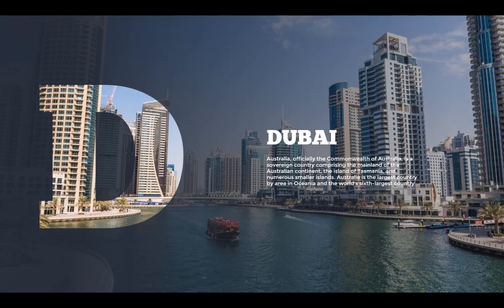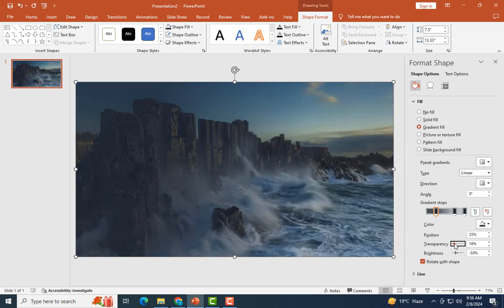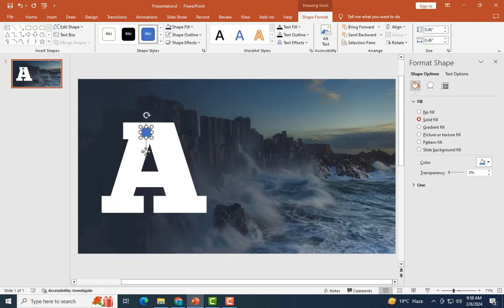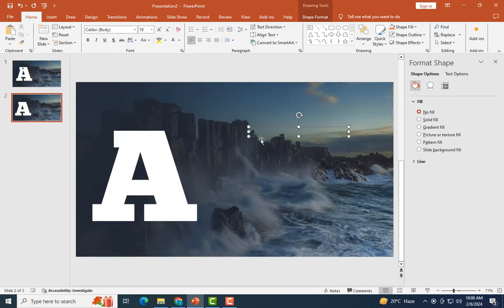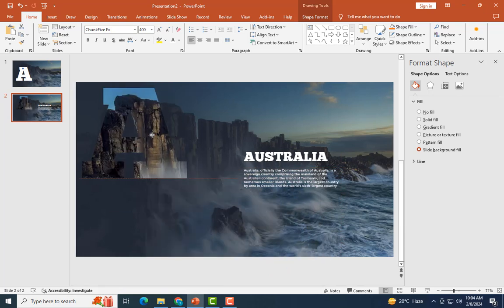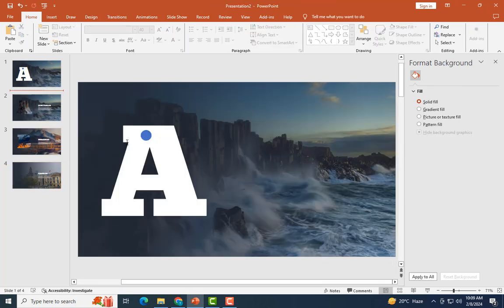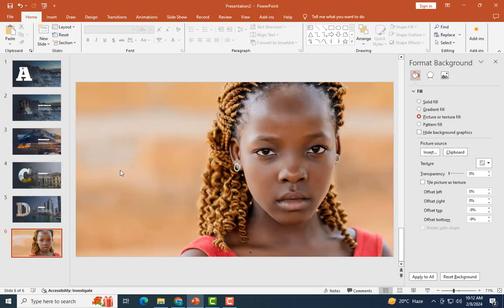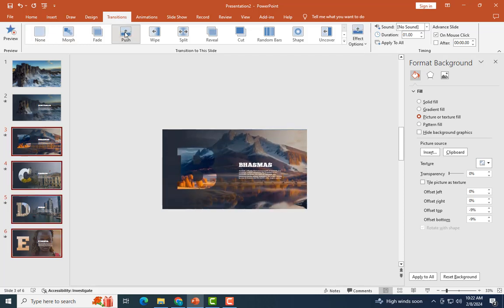Dynamic And Easy PowerPoint Presentation Tutorial | How To Make Good Animated PowerPoint Slide 2024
Welcome to Microsoft Solutions, your ultimate destination for mastering the art of PowerPoint presentations! In this comprehensive tutorial, we'll dive deep into the world of dynamic and engaging slides. Are you ready to take your PowerPoint skills to the next level? Let's get started!

Unlocking the Power of PowerPoint:
PowerPoint has evolved into more than just a presentation tool – it's now a platform for storytelling and communication. With our expert guidance, you'll discover the secrets behind creating captivating presentations that leave a lasting impression.

Mastering Animation Techniques:
Animations are key to bringing your slides to life. Learn how to use PowerPoint's animation features effectively to enhance your message and keep your audience engaged from start to finish.

Exploring Advanced PowerPoint Tricks:
From morphing slides to seamless transitions, we'll explore advanced PowerPoint tricks that will elevate your presentations to new heights. Impress your audience with professional-looking slides that stand out from the crowd.

Tips and Tricks for Modern Presentations:
Stay ahead of the curve with our tips for modern presentations. Whether you're presenting in-person or online, we'll show you how to create visually stunning slides that command attention.

Enhancing Presentation Skills:
Good presentation skills are essential for success in any field. Learn how to deliver your message with confidence and clarity, whether you're presenting to a small team or a large audience.

Optimizing for SEO and YouTube Success:
We understand the importance of SEO for YouTube success. That's why we've optimized this tutorial with relevant keywords to ensure maximum visibility and reach for your videos.

Join the Microsoft Solutions Community:
Join our growing community of PowerPoint enthusiasts and take advantage of exclusive tips, tricks, and resources to help you excel in your presentations.

Conclusion:
Ready to revolutionize your PowerPoint presentations? With our dynamic and easy-to-follow tutorial, you'll be well on your way to creating memorable slides that wow your audience every time. Don't settle for mediocre presentations – unleash your creativity with Microsoft Solutions today!